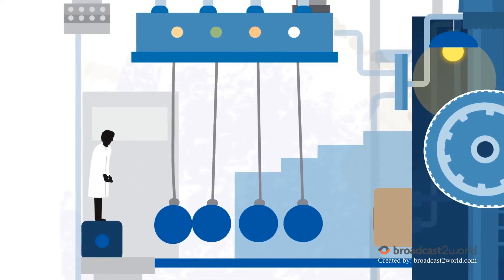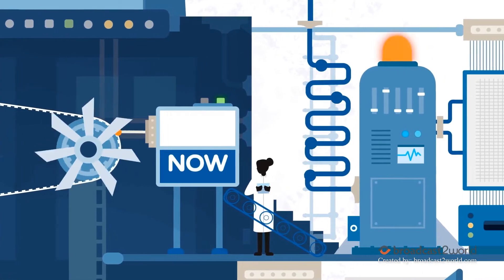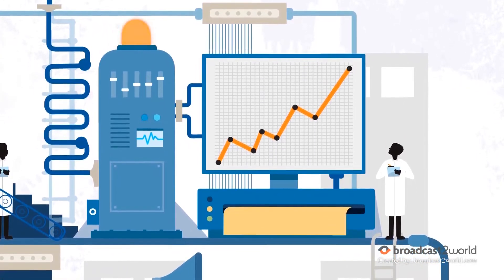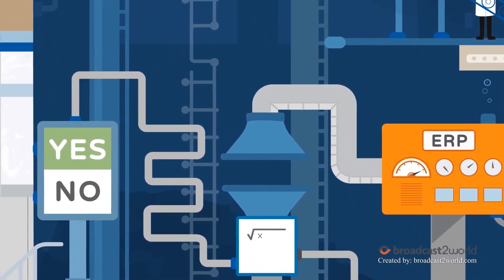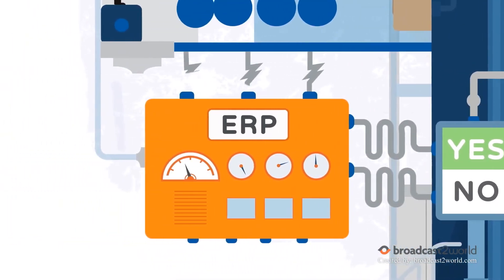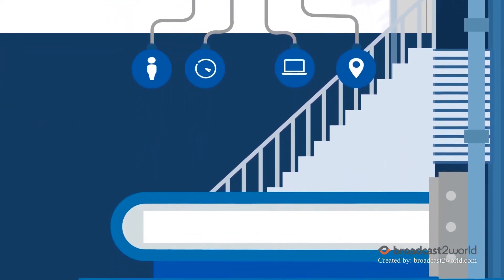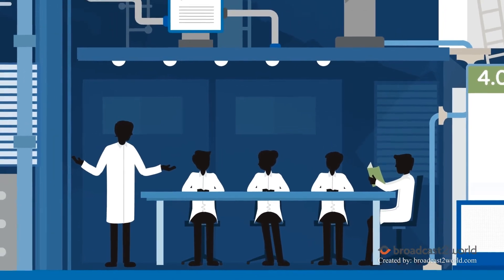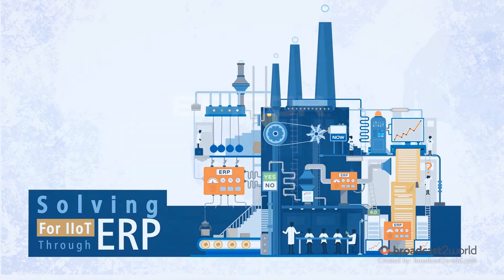Enterprise Resource Planning (ERP) Software Made Simple: Explainer Video for Epicor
Get an explainer video for your Enterprise Resource Planning (ERP) Software made

The Internet of Things (or IoT) was all the buzz not too long ago.

Now this buzz has entered manufacturing companies who extensively use Enterprise Resource Planning (ERP) Software in the form of Industy 4.0.

While exciting times await when it comes to Industry 4.0, how does it affect ERP Software use in the manufacturing space?

Epicor wanted to clear things up and asked us to create an explainer video that shed light on the significance of having an optimized ERP Software and the need to update such software in the wake of Industry 4.0.

This is what we came up with: Bright and friendly graphics to put the audience at ease while tackling the complicated world of ERP software like a champ.

Check out more Animated Videos we have made for our clients:

1. Infographics Video for VMWare
2. B2B Explainer Video for Aspentech
3. Cybersecurity Animation Video for Asigra
4. Animated Infographic Video for Ewarenow
5. Animated Brand Explainer Video for ESRI

Want to learn more about Animated Videos? Check out our blogs:

1. 15 Best Animated Event Videos
2. 7-Step Animation Process for Explainer Videos
3. 10 Amazing Benefits of Using Explainer Videos
4. 12 Amazing Benefits of Animated Video Marketing
5. Animated Explainer Video Cost Breakdown